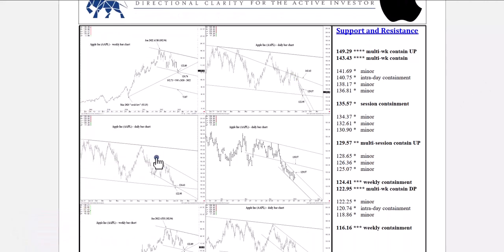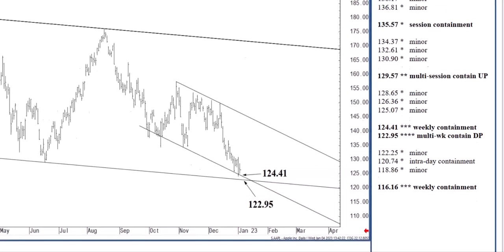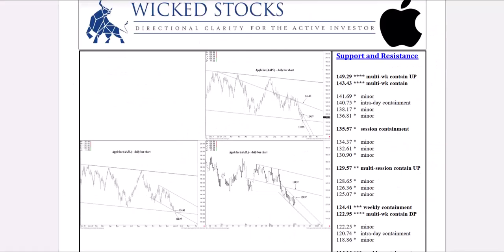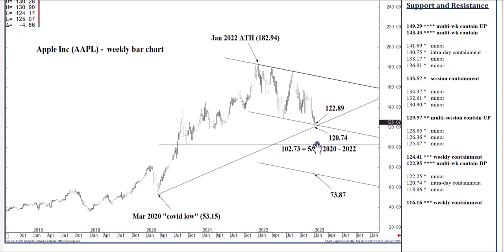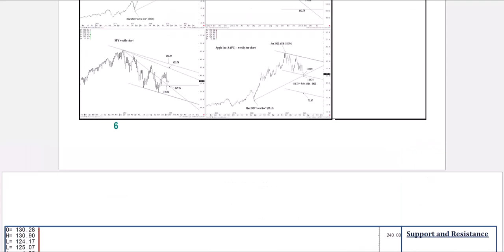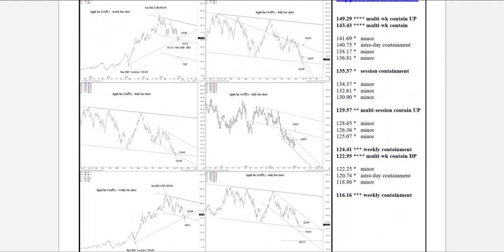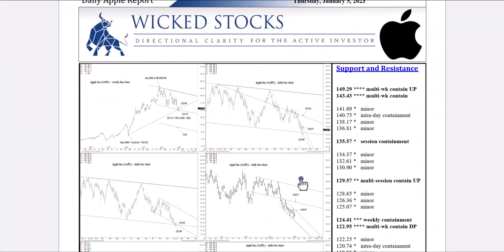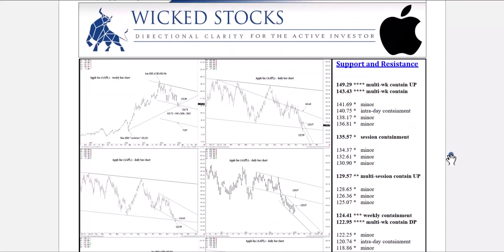Apple Stock Analysis | Important Price Levels for Thursday, January 5th, 2023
In this video, we bring you technical stock analysis for Apple. This video is aimed to help bring you directional clarity for Apple stock based on the important price support and resistance levels for Thursday, January 5th, 2023.